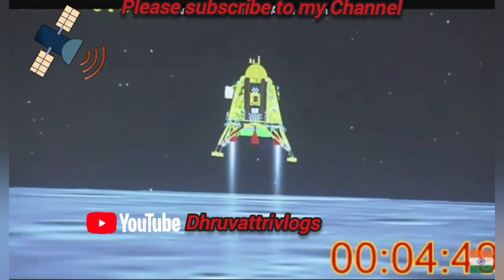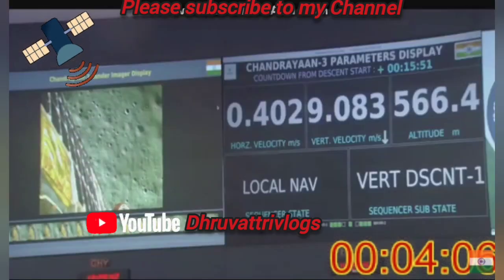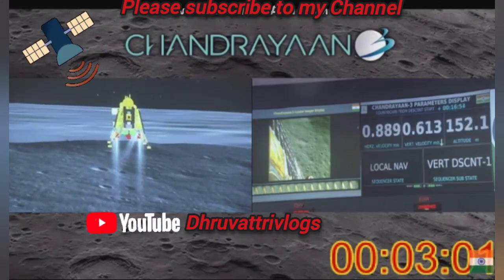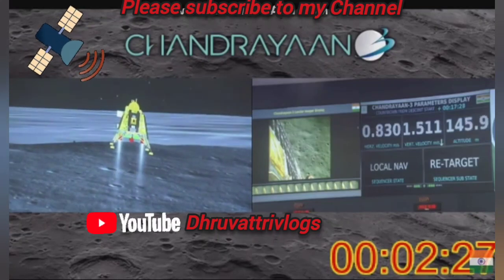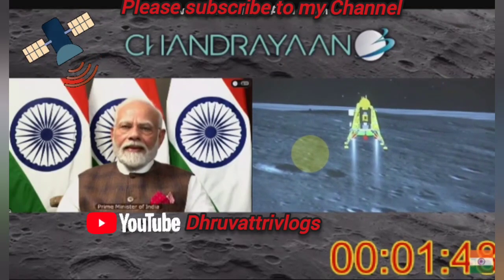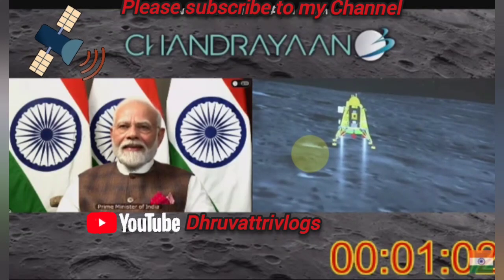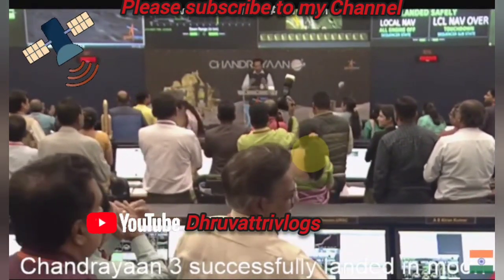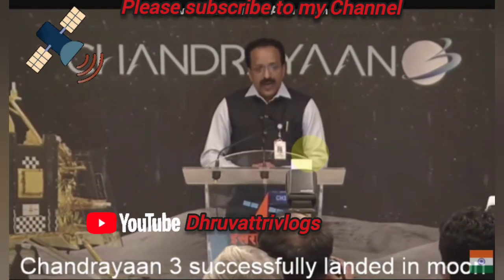Chandrayaan 3 soft landing on Moon 🌝 | ISRO